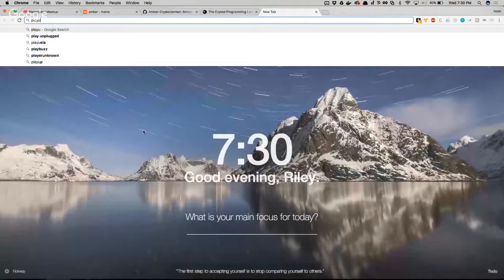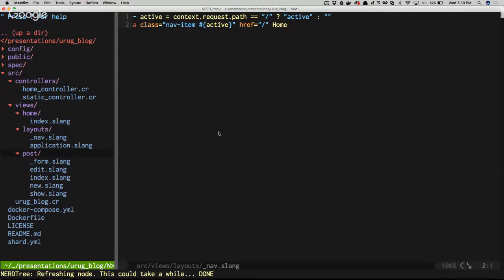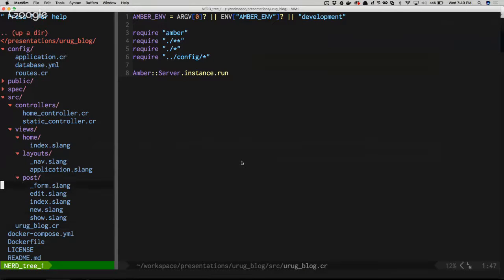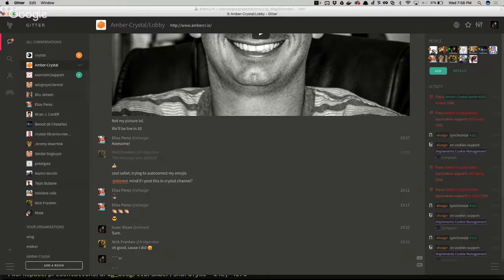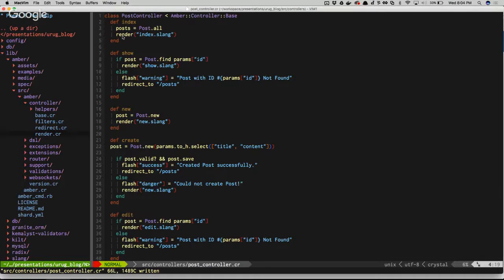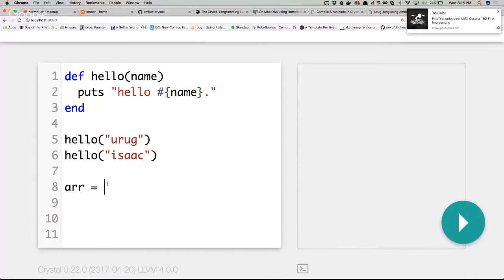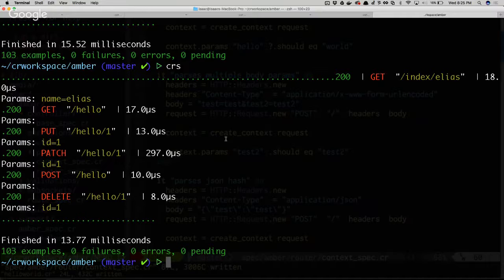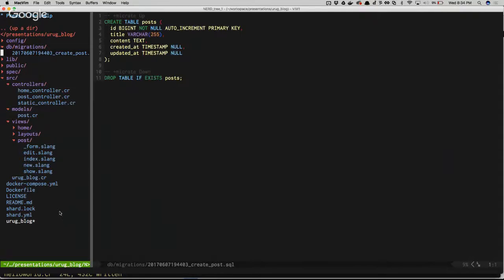Web Development in Crystal with Amber MVC - DRUG June 2017 Monthly Meetup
Isaac Sloan will be presenting on Web Development in Crystal with Amber MVC.